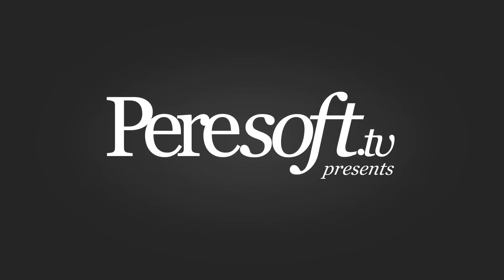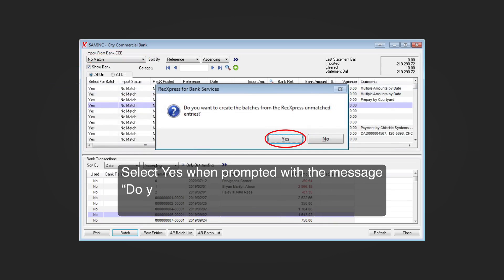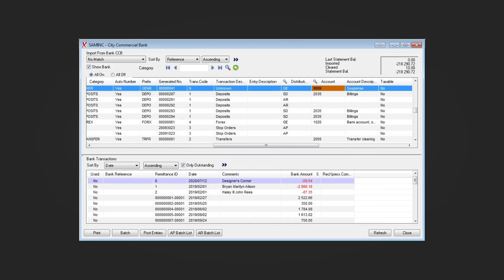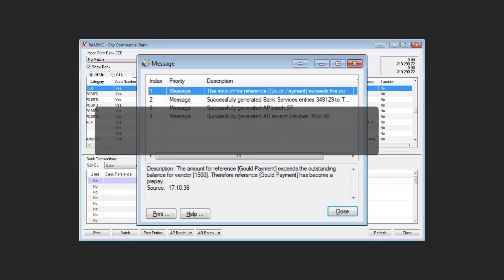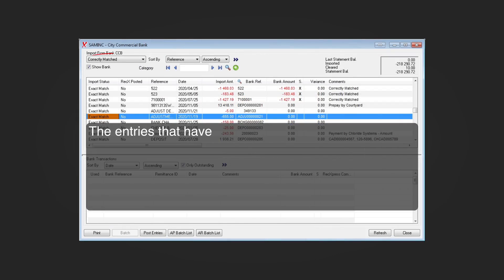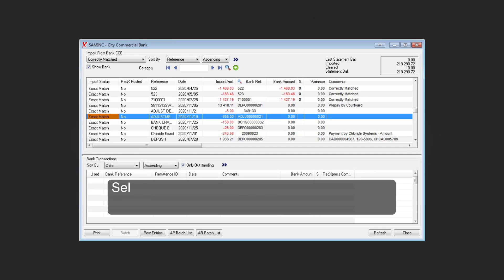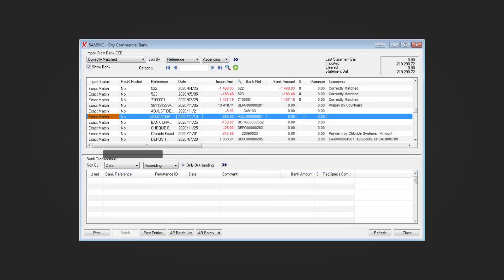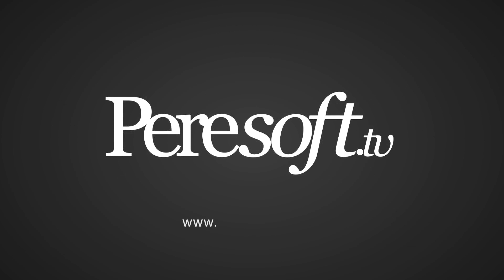Lesson 5: Generate batches from Entries on the Statement that are not in Bank Services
Generate batches from Entries on the Statement that are not in Bank Services for Peresoft RecXpress TM ® for Bank Services in Sage ERP 300.